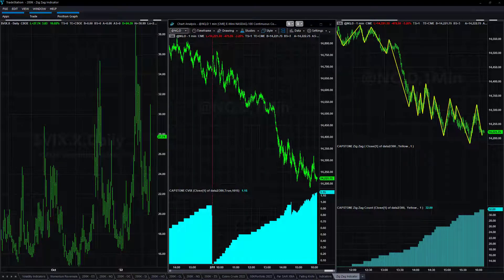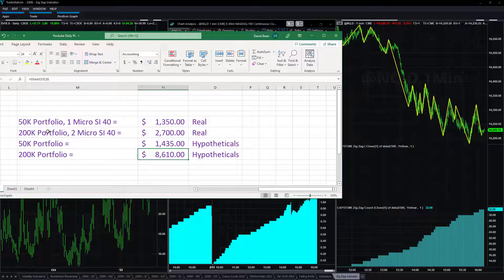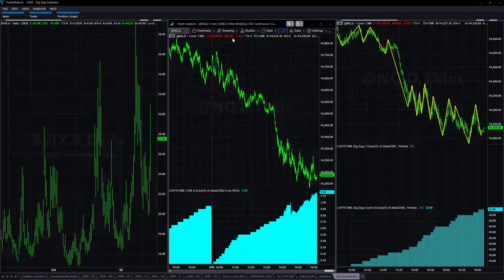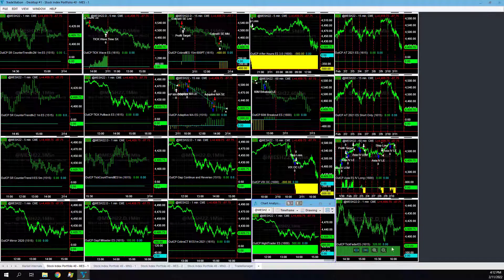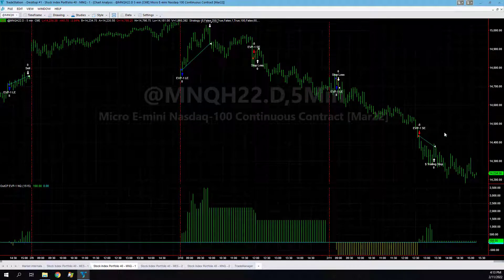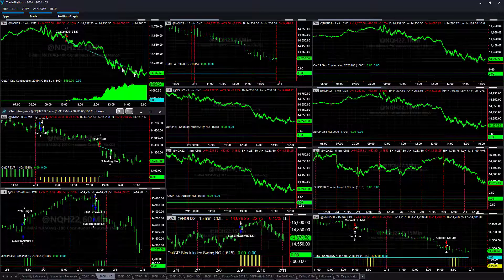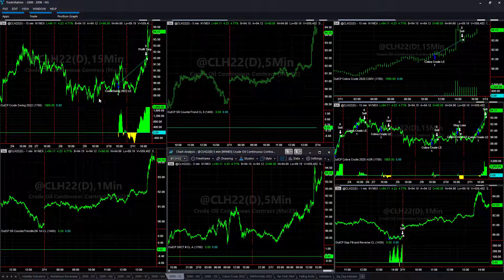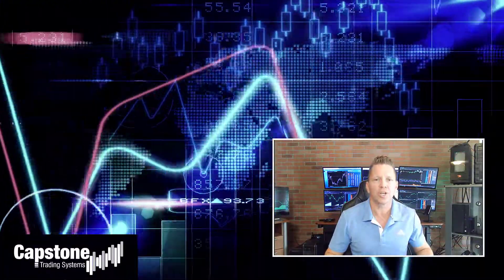Trading System Signals on February 11, 2022 - Nice Shorts and Four Winning Days in a Row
50K Portfolio, 1 Micro SI 40  (LIVE) = +$1,350
200K Portfolio, 2 Micro SI 40 (LIVE) = +$2,700
(Based on open positions that can change by the close)
50K Portfolio OLD (Hypothetical) = +$1,435
200K Portfolio OLD (Hypothetical) = +$8,610

Lots of headlines related inflation, interest rates, Russia and UK.

The short trades in stock index futures were the trades of the day.

The trades today put us up on the month after four winning days in a row.